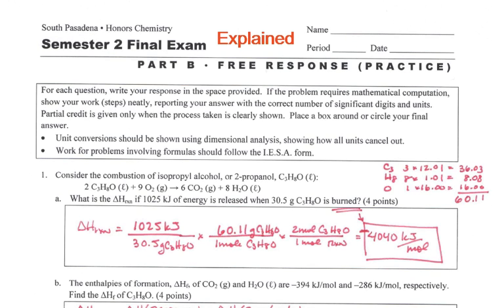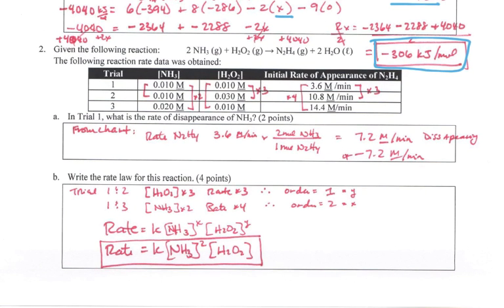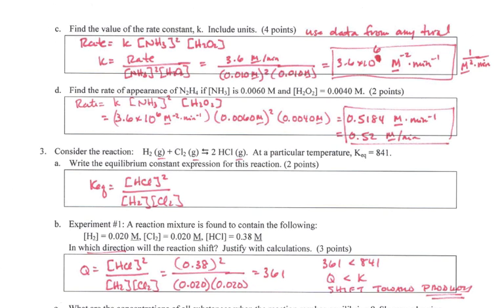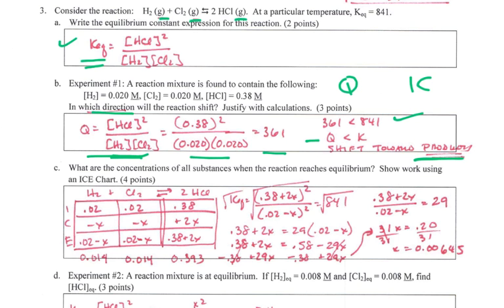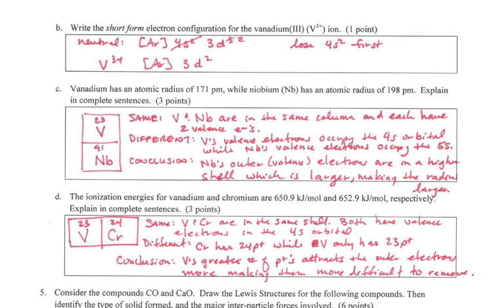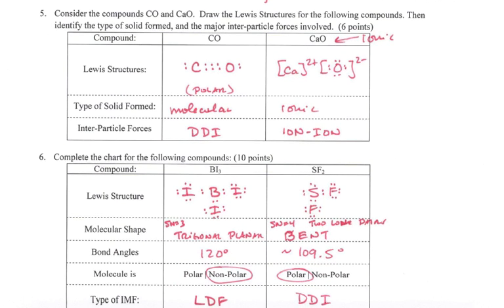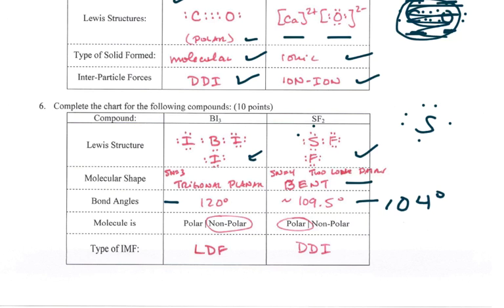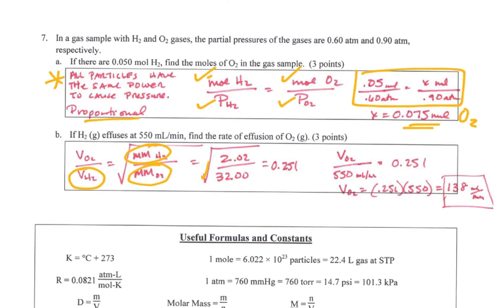HC Semester 2 Practice FRQ Final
Here is a review of the thinking I went through as I worked out these problems.